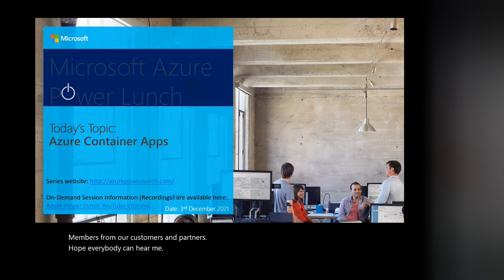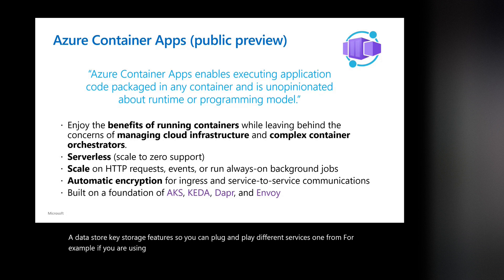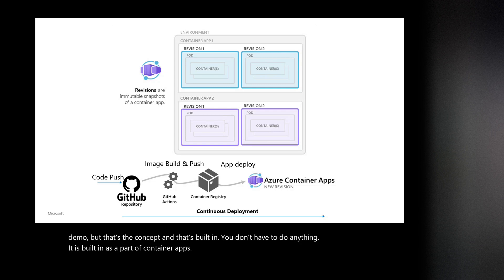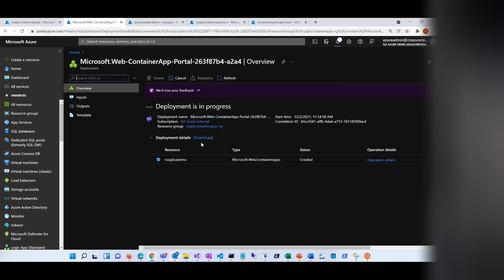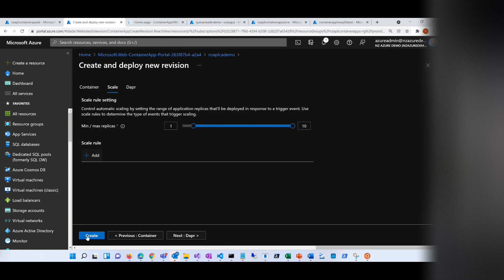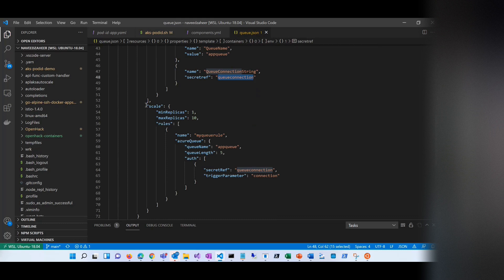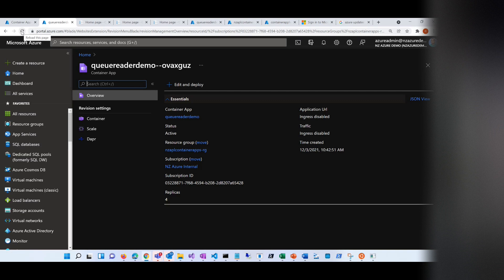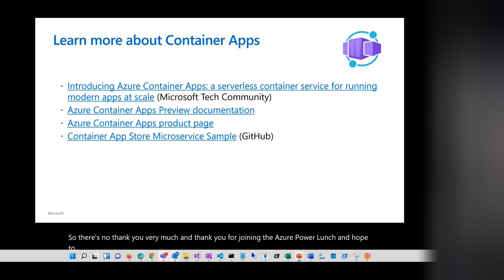Azure Container Apps (Preview)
Please join this webinar to learn about Azure Container Apps which enables you to run microservices and containerized applications on a serverless platform. As a serverless application centric hosting service where users do not see or manage any underlying VMs, orchestrators, or other cloud infrastructure, Azure Container Apps enables executing application code packaged in any container and is unopinionated about runtime or programming model.